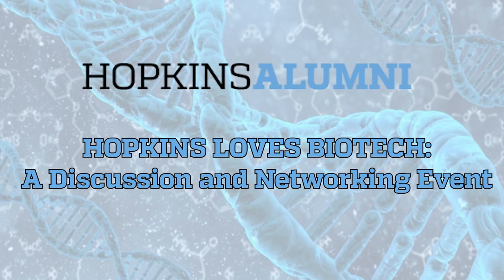Hopkins Loves Biotech: A Discussion and Networking Event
This event brought together alumni in the biotech ecosystem to meet and learn from another and kicked off with a keynote from special guest, Bassil Dahiyat, PhD (Engineering '92), CEO at Xencor.